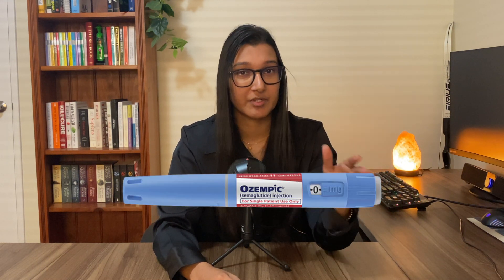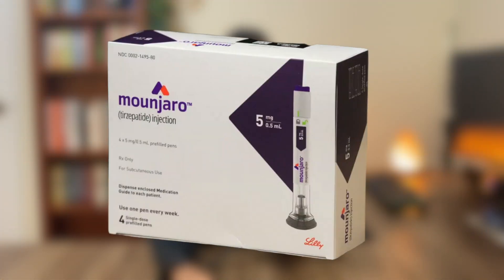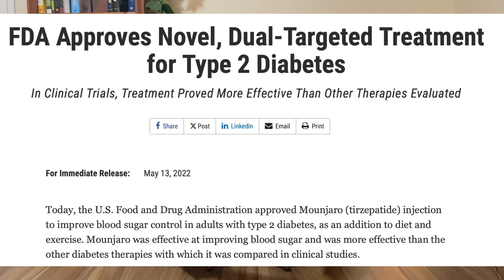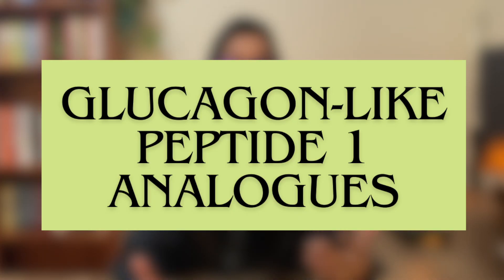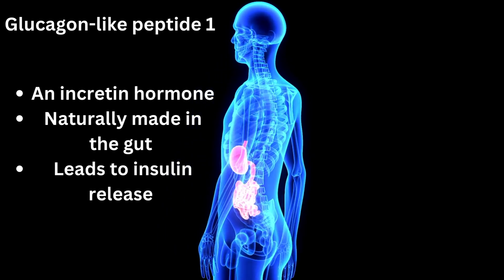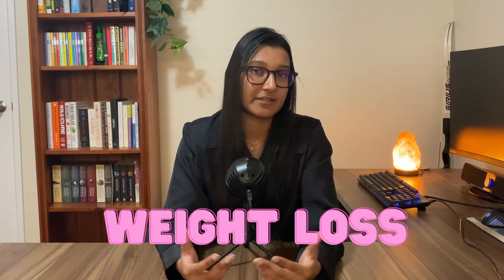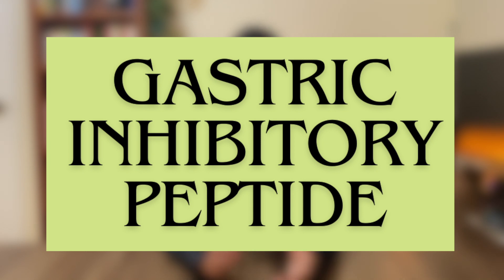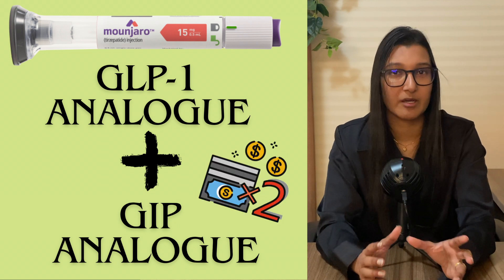Mounjaro - Pharmacist Explains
It seems like we have a new variation of Ozempic coming out every week.

Welcome back Long Gamers!

Slightly different type of video this week, but as a pharmacist, this is an important one to make.

Mounjaro recently started getting some attention in Australia so here I am giving a bit more of an explanation about how it works. There are some slight differences to Ozempic so make sure to watch the video to find out that they are.

0:00 Intro
1:17 When did Mounjaro come onto the scene
2:00 How does it work?
2:35 GLP-1
3:12 GLP-1 Analogues
3:35 Weight loss
4:15 Dual Action of Mounjaro
5:00 Differences to Ozempic
6:05 Is it better than Ozempic?
7:50 Wrap Up

*A little bit about me:

My name is Kamini, I have a bachelor of pharmacy with first class honours from Curtin University. I am currently working as a registered pharmacist, while completing a master of Nutrition. As I go through my work and studies, I am continuously learning new things and this channel is where I pass on my learnings and knowledge to anyone that is interested so that we can all play the long game that is health, together.